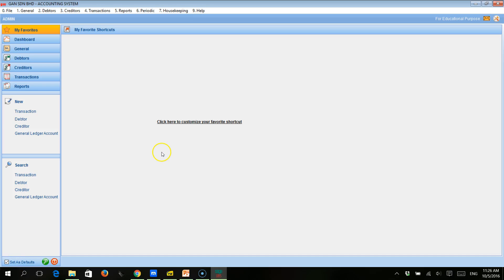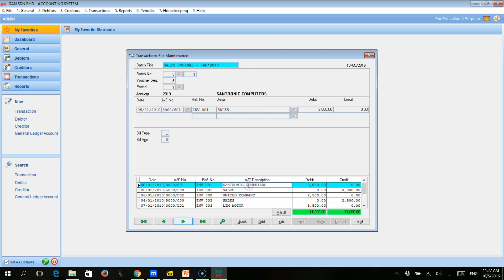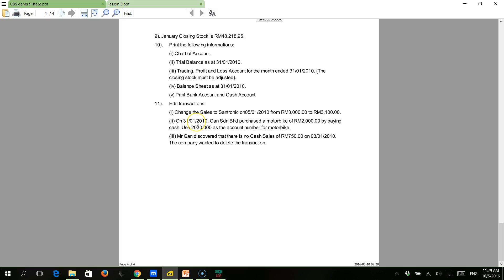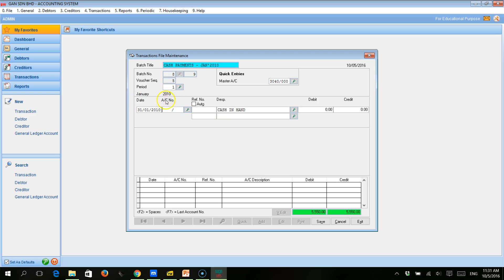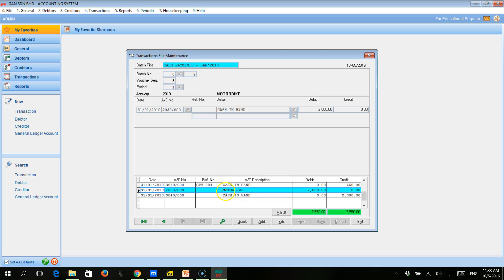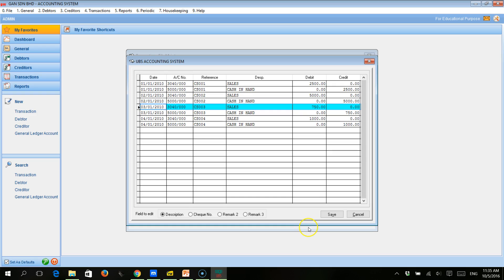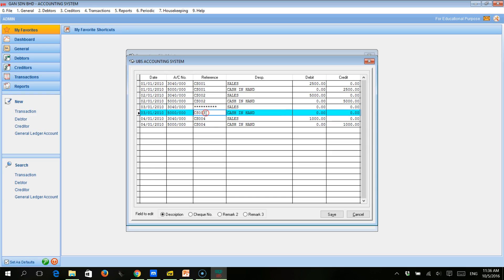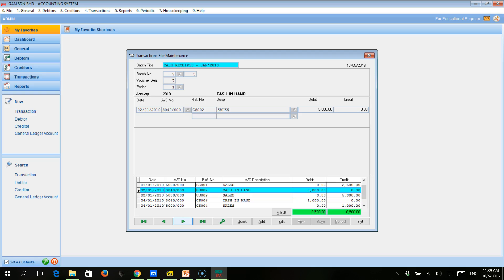UBS Computerised Accounting Tutorial pt7: Editing Transactions